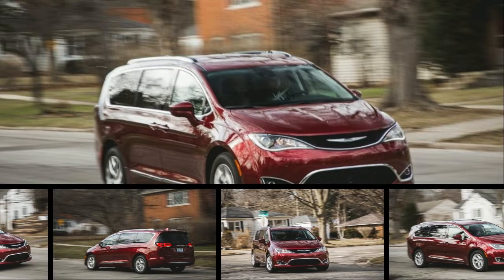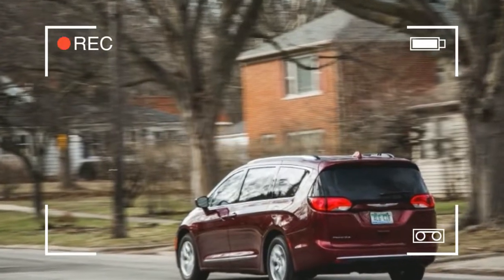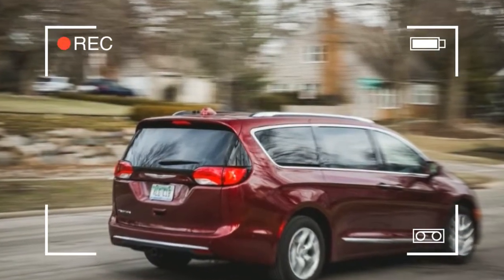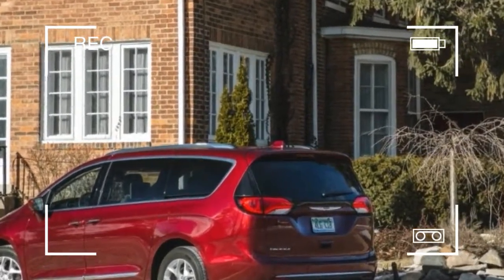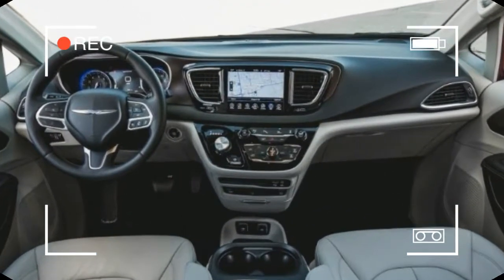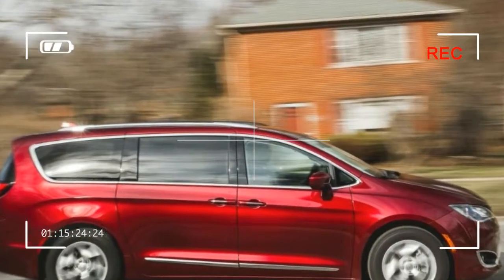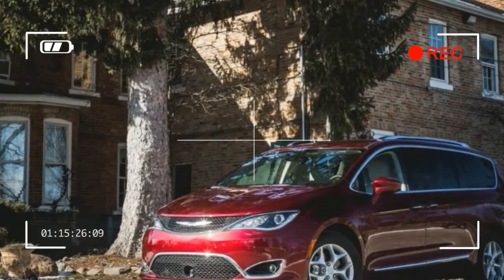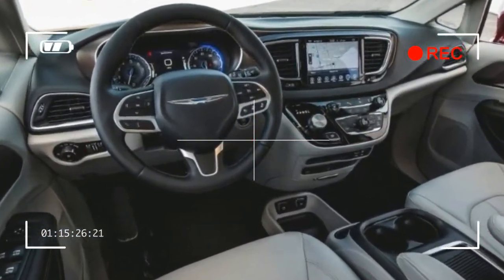[WOW] AMAZING CHRYSLER PASIFICA PRICE 2017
[WOW]AMAZING CHRYSLER PASIFICA PRICE 2017. Aside from the Pacifica hybrid, which is the first plug-in-hybrid minivan for the U.S. market—how’s that for coming back swinging?—there are no powertrain choices. All Pacificas are front-wheel drive and powered by the latest 287-hp Pentastar V-6, which is replete with efficiency tweaks such as two-step variable intake-valve lift, cooled exhaust-gas recirculation, and a compression ratio increased to 11.3:1, although the engine hasn’t yet made the switch to direct fuel injection. Starting in January 2017, all Pacificas now have stop-start capability, boosting their EPA ratings by a single city mpg to a best-in-class 19/28 city/highway. Our car was built just before the switchover point and keeps its engine simmering while stopped; it thus is rated at 18/28 mpg.

In our dance with the configurator and the Pacifica’s five available trim levels (four of which carry over from the outgoing Town & Country), we leapt past the base $30,090 LX, the $32,090 Touring (adds passive entry and power sliding doors), and the $36,090 Touring-L (leather seating, power liftgate, heated front seats, three-zone automatic climate control) to the $39,390 Touring-L Plus, as it’s the least expensive way to get the new Uconnect Theater rear-seat entertainment. (Oddly, this is a $1995 option on the more expensive Limited model.) Although lesser trims offer an optional single-screen rear-seat entertainment system, Uconnect Theater features two 10-inch touchscreens that flip up from the back of the front seats. In addition to the usual DVD capability, there’s an HDMI port for each screen and kid-friendly built-in apps and games such as bingo, checkers, the license-plate game, and tic-tac-toe, which can be played against your traveling companion, as well as an “Are We There Yet?” app that keeps rear-seat riders informed of progress toward an entered navigation destination. The Touring-L Plus model also includes the larger, 8.4-inch Uconnect screen up front—a system we generally find easy to use and one of the quickest-responding touchscreens we’ve tested—a larger display screen in the instrument cluster, a power seat for the front passenger, and a heated steering wheel and second-row seats..